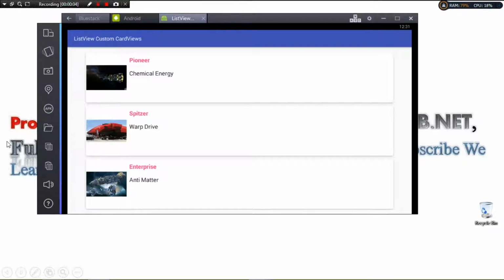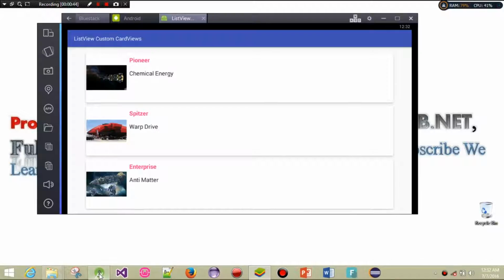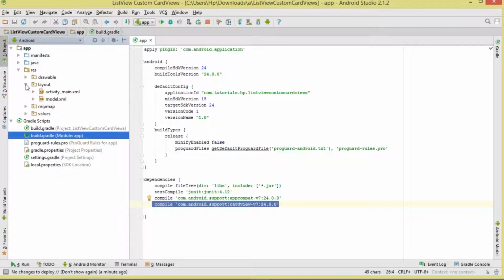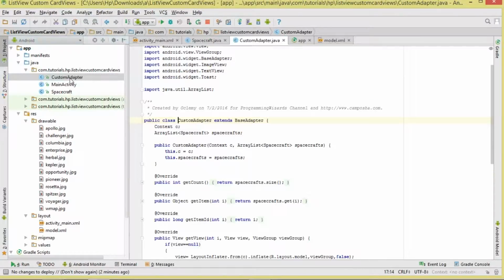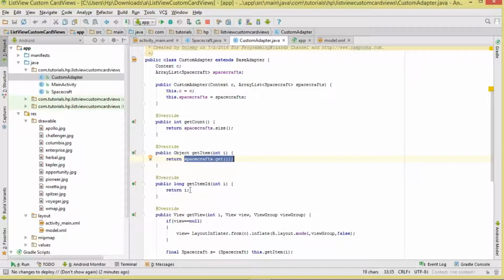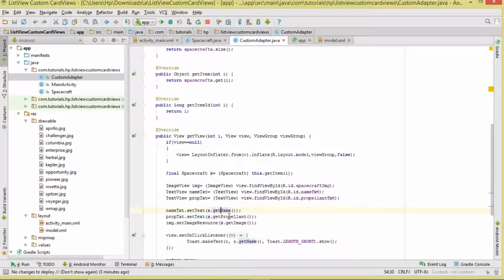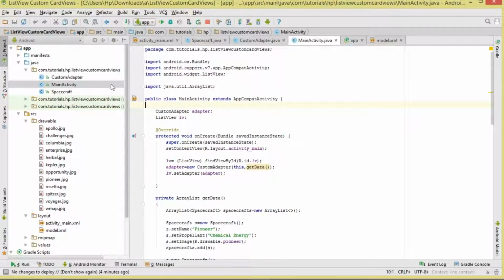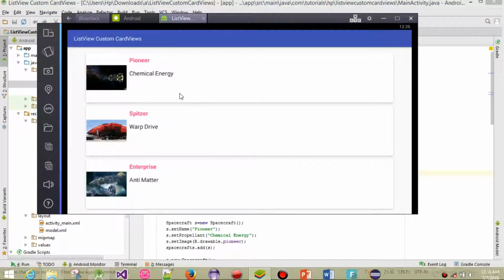Android ListView Adapter : Custom CardViews,Images,Text and OnClick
Today we are sharing a custom ListView with cardviews.The cards consist of images and text.So welcome.We also see how to handle itemclick events.

Cheers.